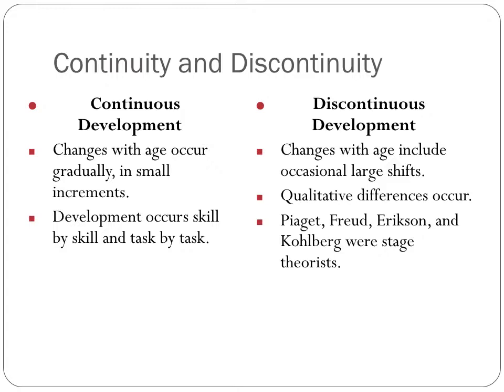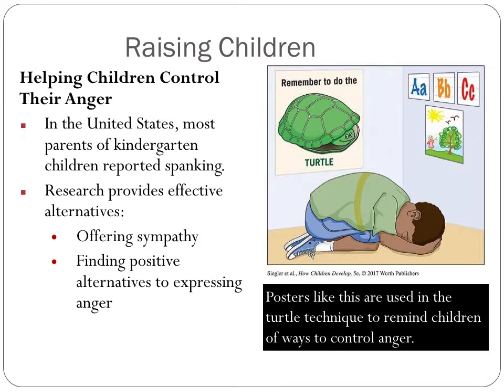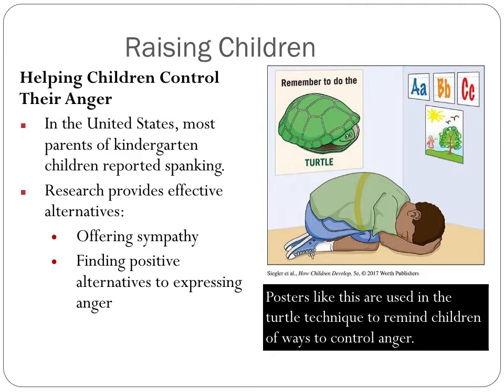PSYC331 week1 Intro